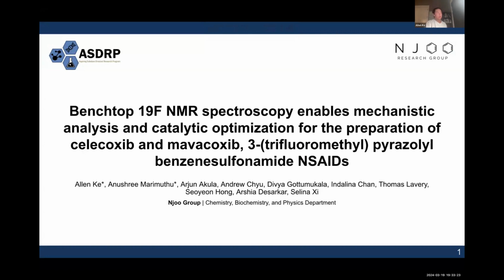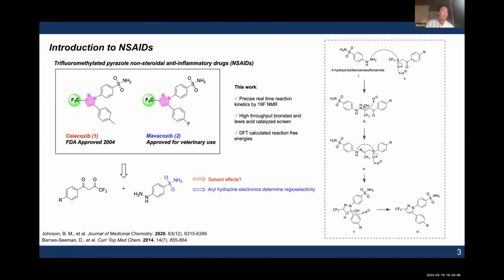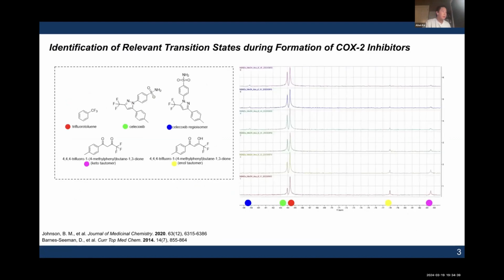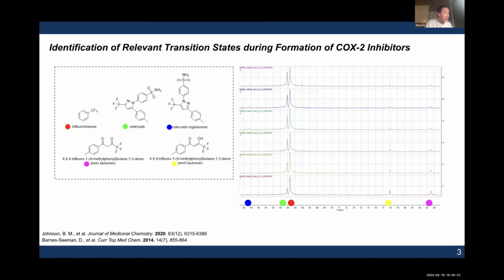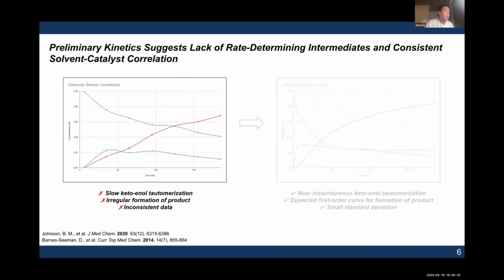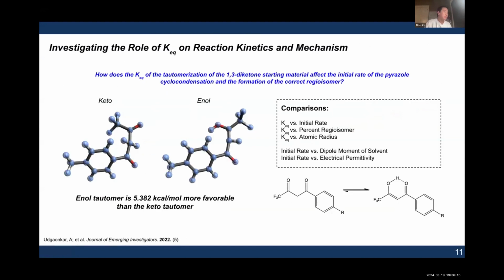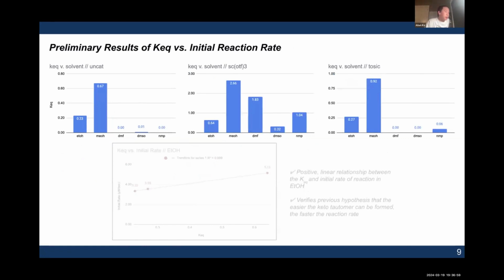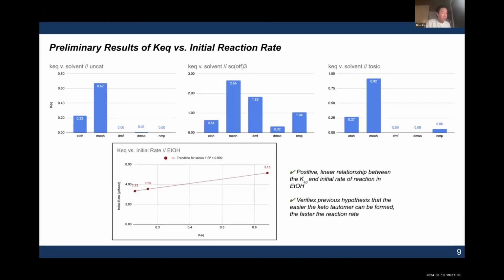Utilizing 19F NMR - Mechanistic Analysis & Catalytic Optimization of Celecoxib & Mavacoxib Synthesis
March 19, 2024 Colloquia Presenters

Department of Chemistry & Biochemistry

Benchtop 19F NMR spectroscopy enables mechanistic analysis and catalytic optimization for the preparation of celecoxib and mavacoxib, 3-(trifluoromethyl) pyrazolyl benzenesulfonamides non-steroidal anti-inflammatory drugs (NSAIDs)

Organic fluorinated compounds have generated a significant precedent within medicinal chemistry, boasting metabolic stability and potent therapeutic capabilities. Of these, eighteen FDA-approved organofluorines have been classified as non-steroidal anti-inflammatory drugs (NSAIDs). NSAIDs competitively inhibit the cyclooxygenase enzyme, mediating the conversion of arachidonic acid to inflammatory prostaglandins. A quantitative kinetic analysis for fluorinated COX-2 inhibitors celecoxib and mavacoxib benzenesulfonamides has yet to be established. Real-time benchtop 19F NMR spectroscopy is used to determine absolute kinetics of catalyzed pyrazole cyclo-condensation, as well as the identification of otherwise unobservable transient intermediates. With this workflow in hand, we screened Lewis and Brønsted acids in order to enable catalytic preparation of celecoxib and mavacoxib. Ultimately, we envision future applications of this workflow in the synthesis of other fluorinated scaffolds.

RESEARCHERS: Allen K., Henry M Gunn High School '24

ADVISOR: Njoo Synthesis | Physical Organic Chemistry | Catalysis | Chemical Biology | Spectroscopy | Medicinal Chemistry